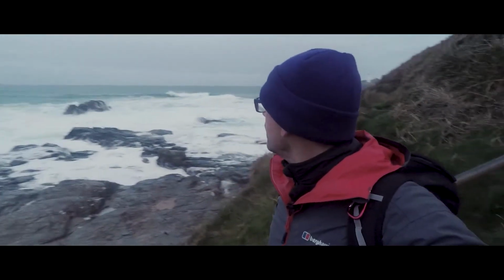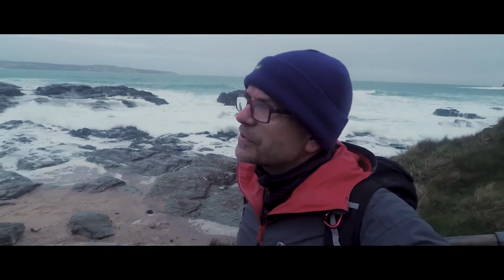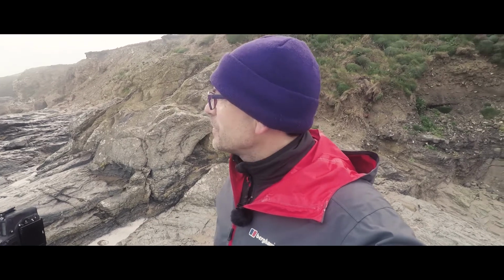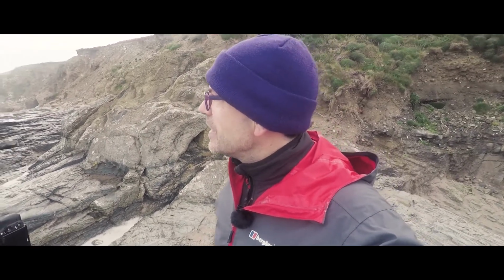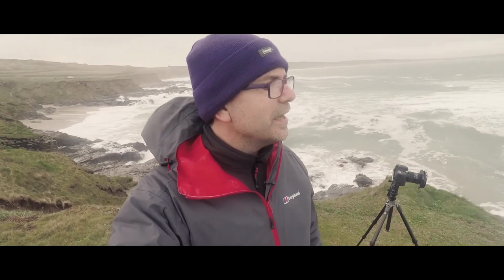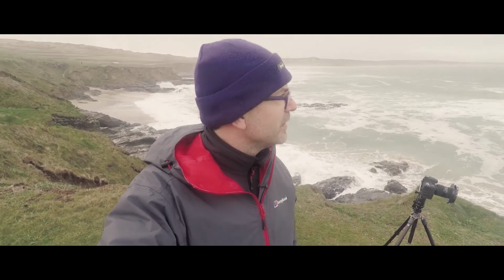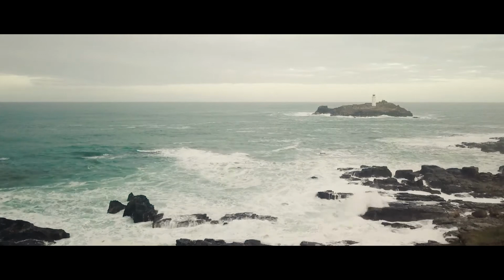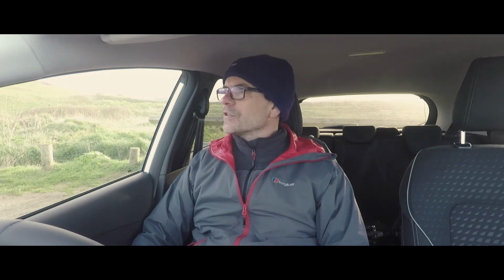Walking and Seascape Photography Cornwall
A couple of days walking and exploring northern coast of Cornwall UK, near Hayle. It’s an amazing location to do seascape and landscape photography. If you love rocks and rough waves, this is for you!

Day 1: We explore the south west coast path, from Hayle to Hell’s Mouth, and find some great spots for seascape and landscape photography.

Day 2: I spend time at Godrevy at sunrise, for some rock and seascape photography. The wind was strong and waves impressive, so I filmed plenty of b-roll!